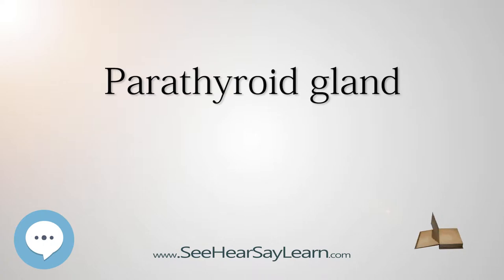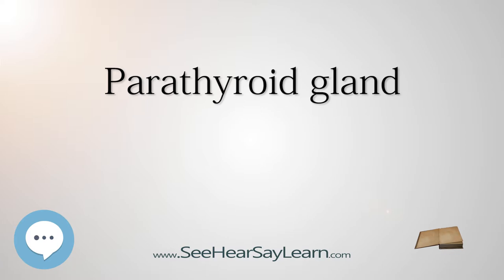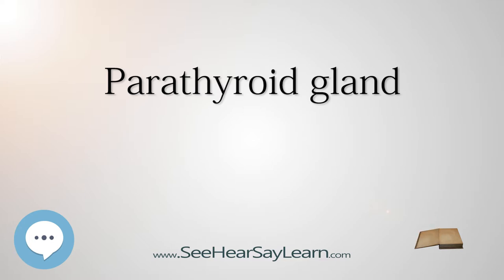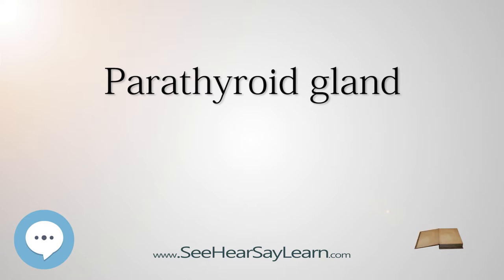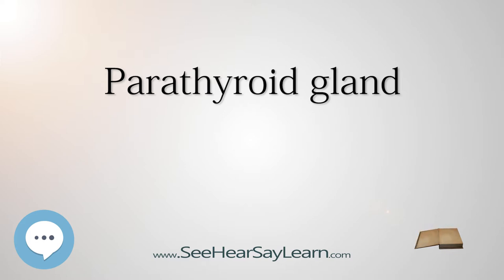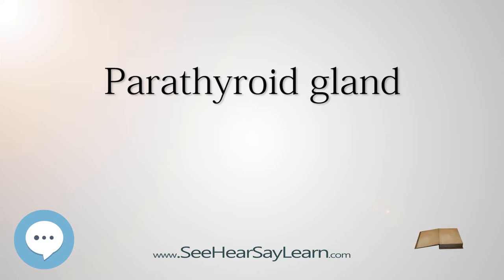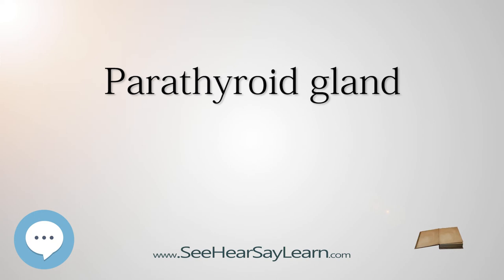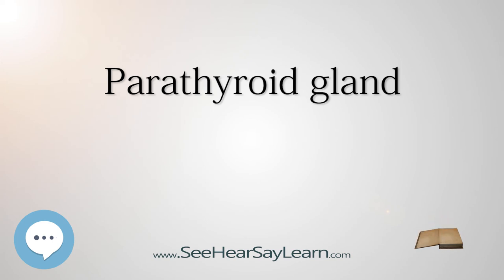Parathyroid gland - Organs of the Human Body - EYNTK 👫🍆🍑⚾👄🧠👁️💪❤️💬🔊✅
This video is about "Parathyroid gland". This video series is something special. We're fully delving into all things everything and all things about the HUMAN ORGANS!!!